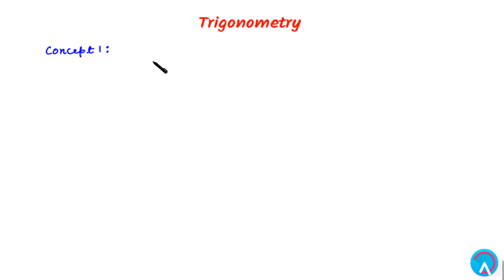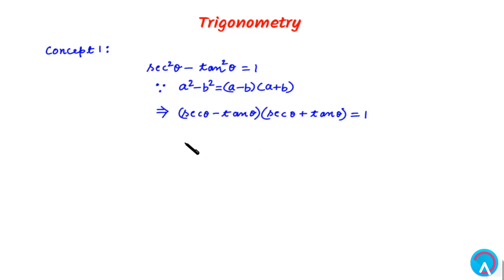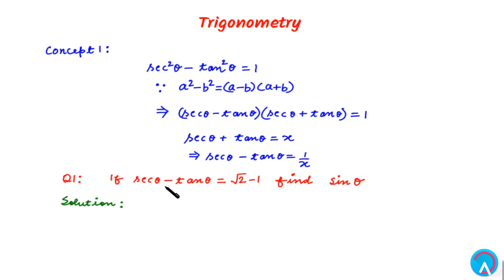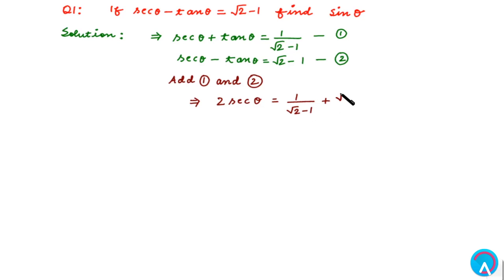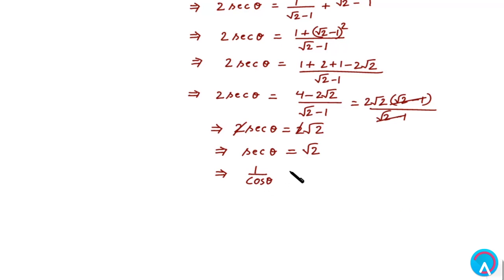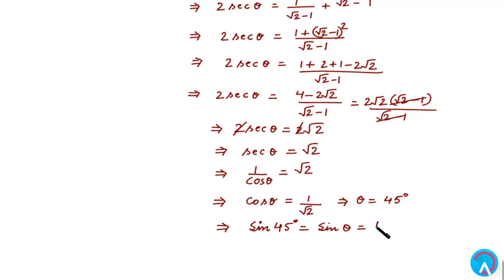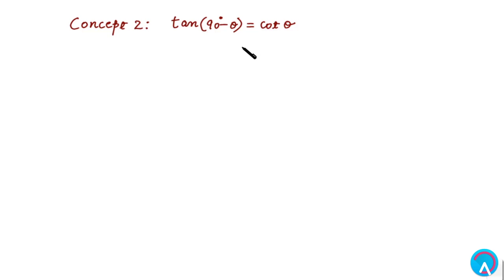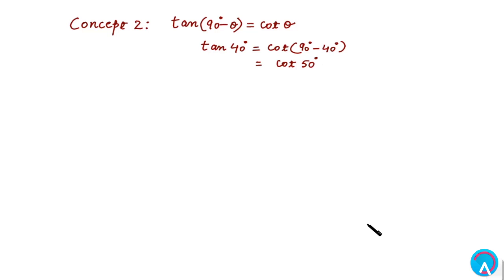Concepts and Quizzes for Trigonometry: Part 1